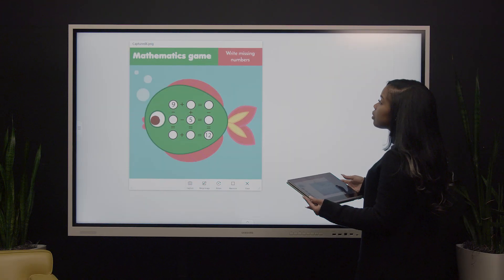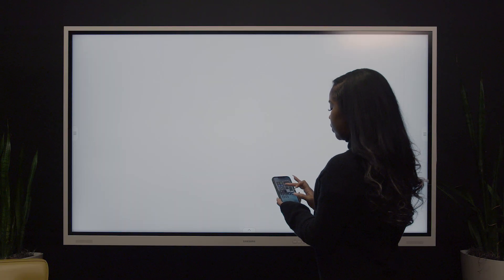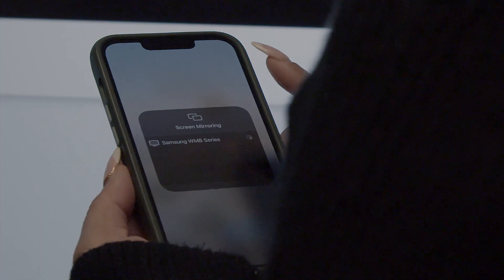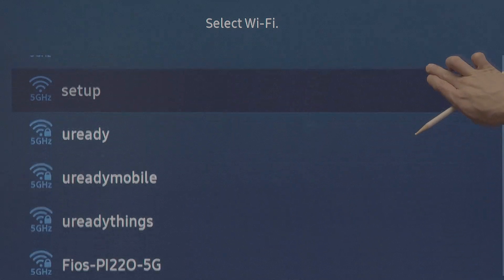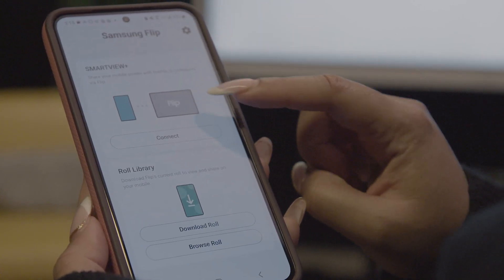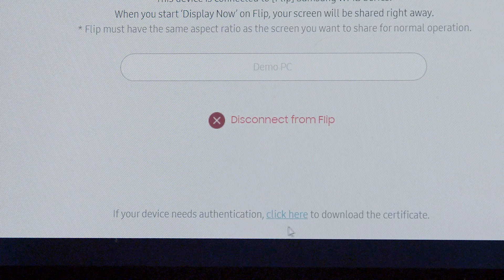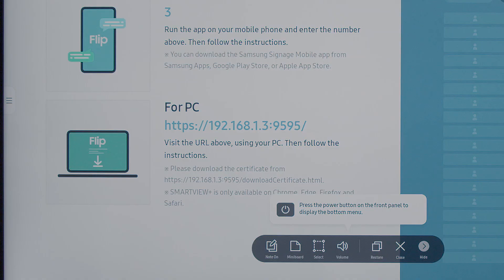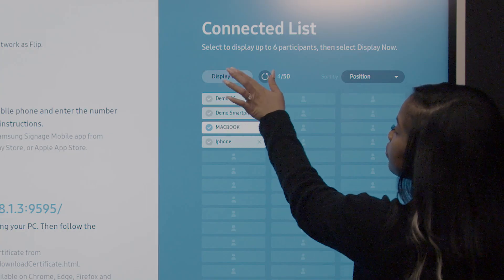How to cast iOS and Android on the Samsung Interactive Pro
The Samsung Interactive Pro is a flexible classroom tool because most devices can connect to the board wirelessly. Use AirPlay and SmartView+ to quickly connect mobile phones, tablets, or laptops to the interactive display.